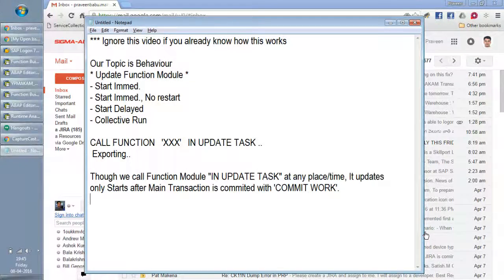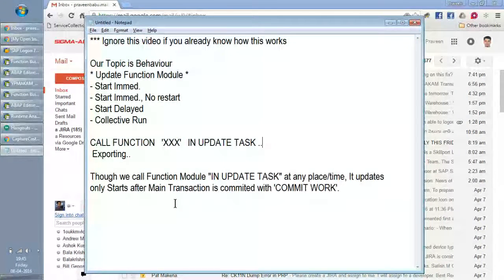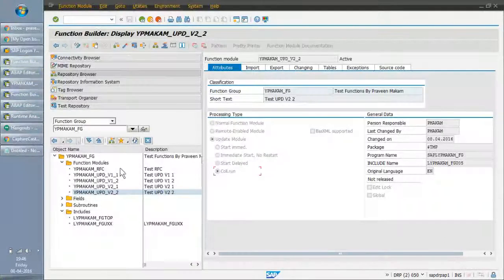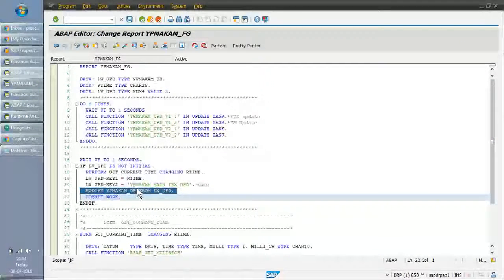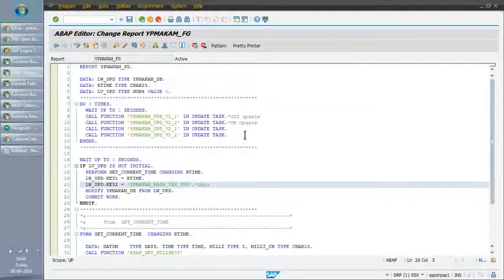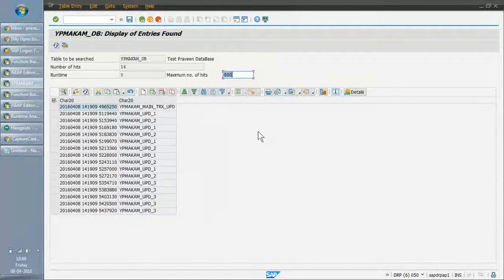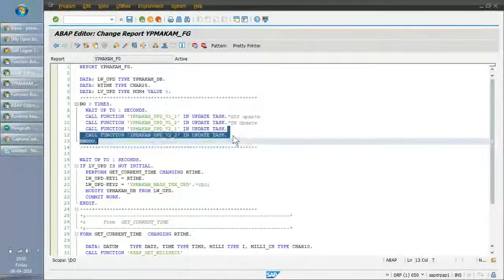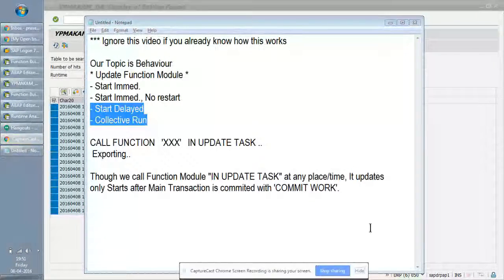ABAP Update Function Modules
* Update Function Module *
- Start Immed.
- Start Immed., No restart
- Start Delayed
- Collective Run

CALL FUNCTION   'XXX'   IN UPDATE TASK ..
 Exporting..

Though we call Function Module "IN UPDATE TASK" at any place/time, It updates only Starts after Main Transaction is commited with statement 'COMMIT WORK'.